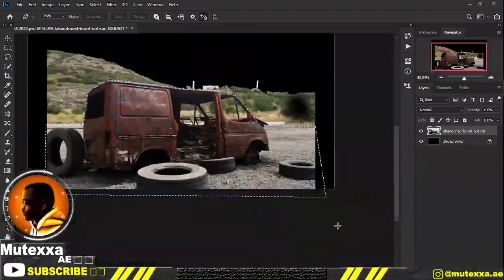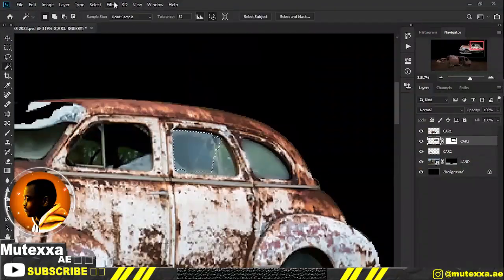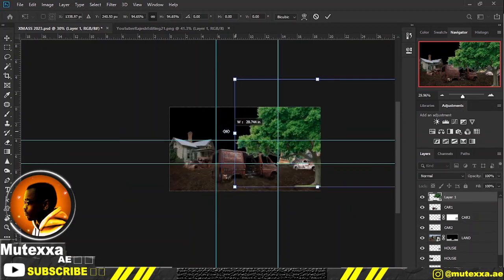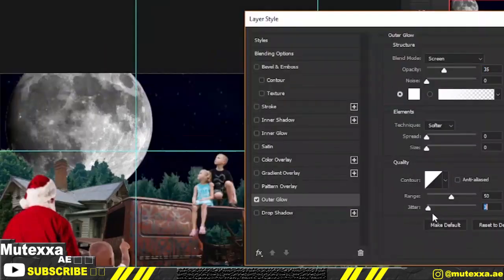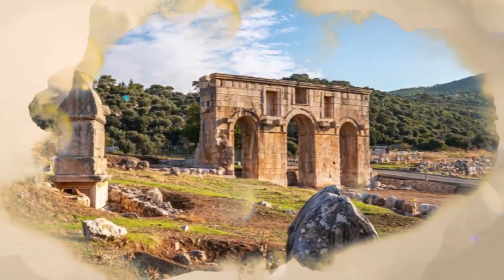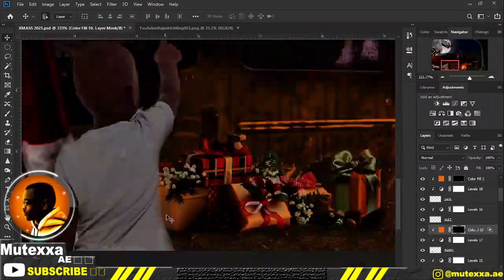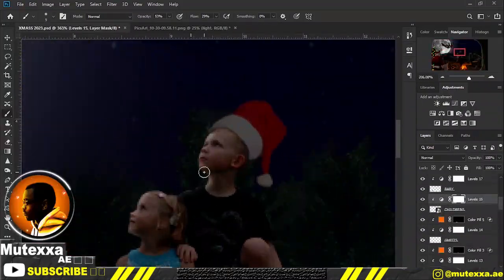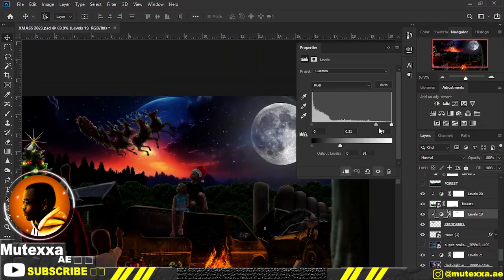I Turned Your Photos into Xmass Poster Design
Ladies and gentleman I with happy Merry Christmas I made this tutorial for you in order to teach and entertain you I take's a lot of to make and releases this video so if you enjoyed the video don't forget to leave or hit that red button subscribe

Licensee: u_lxnx45f54l

Licences code : QGUCQOJXZQBEEQXR
t